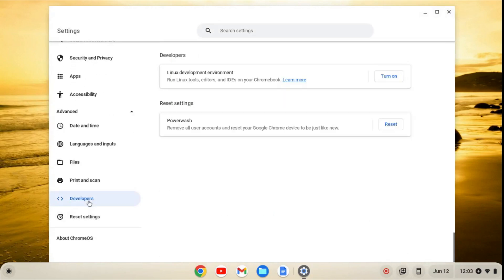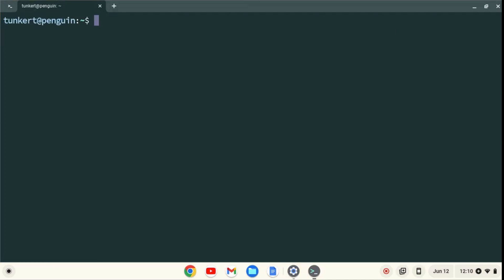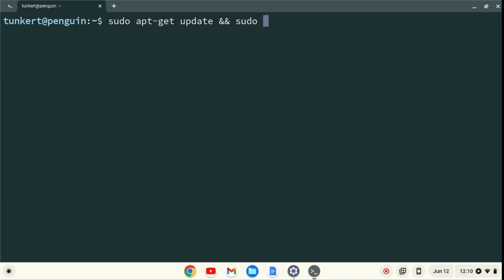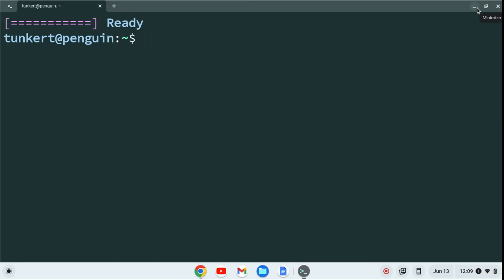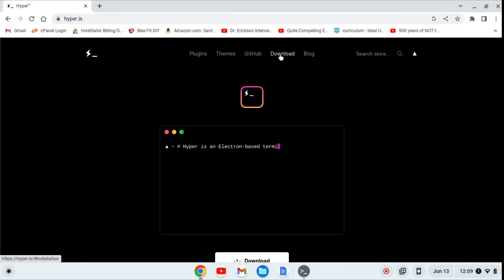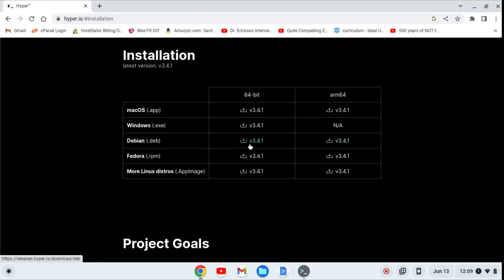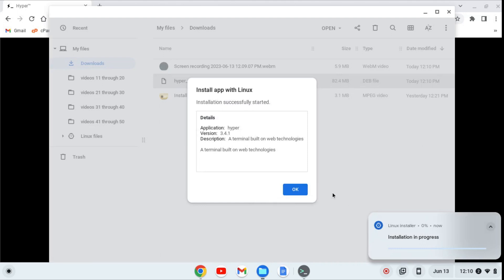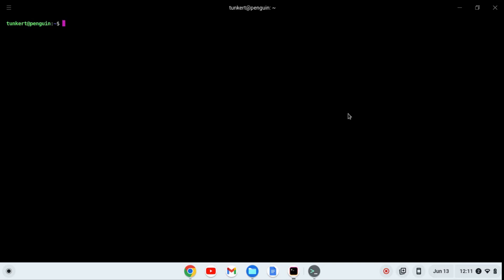How to Install Hyper on a Chromebook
In this video, I show you how to install the Hyper terminal on a Chromebook.